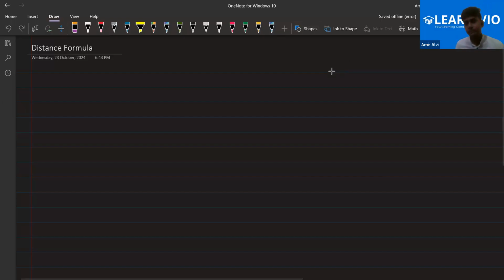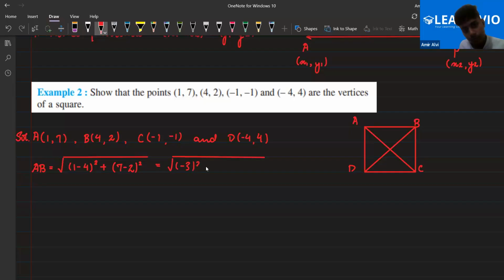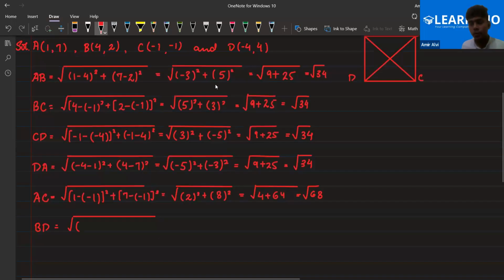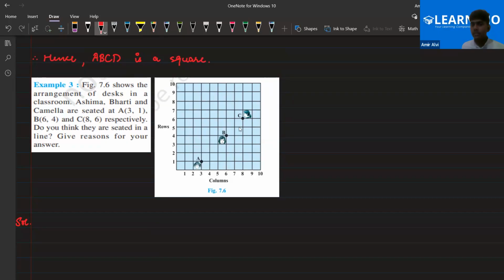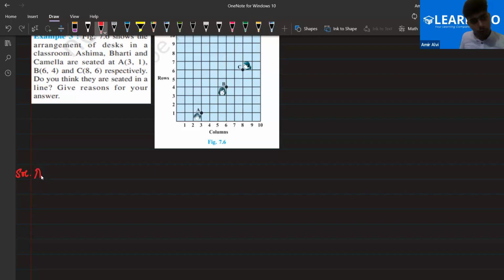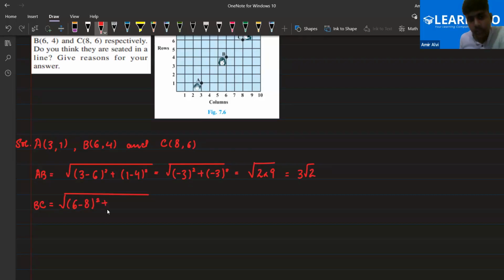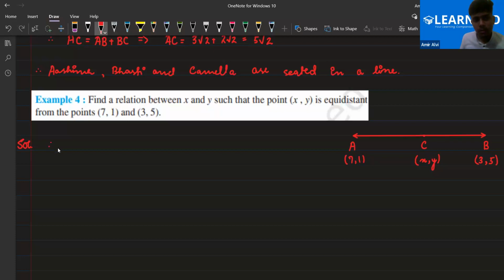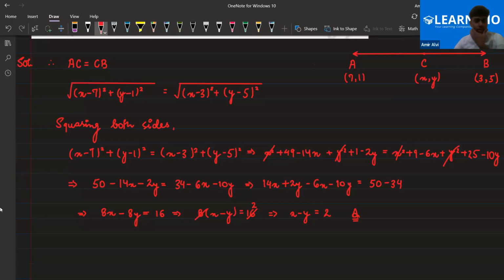Learnivio | Maths Lect Gianna 10th Mathematics 23-10-2024